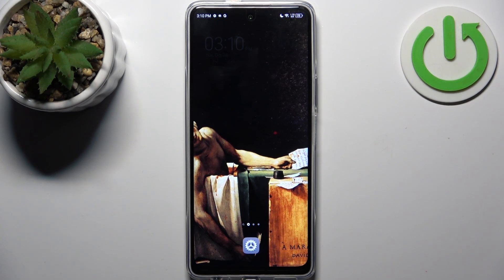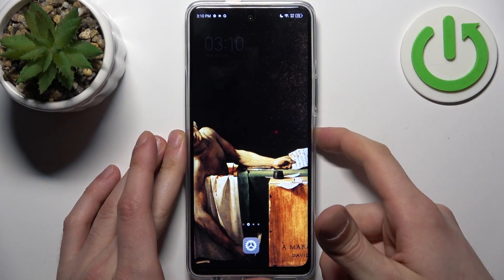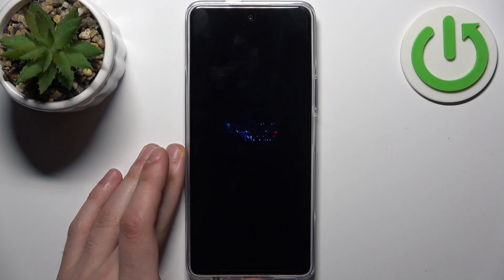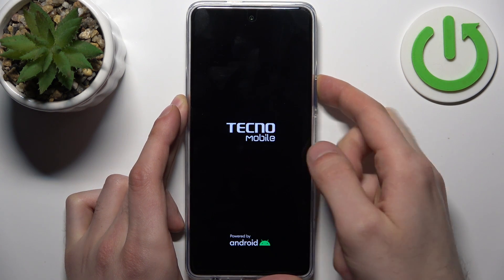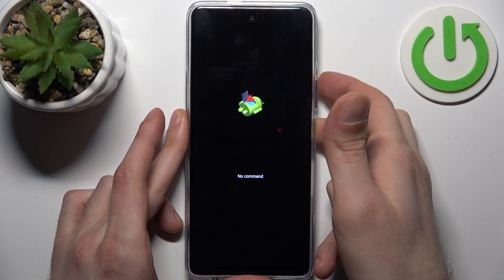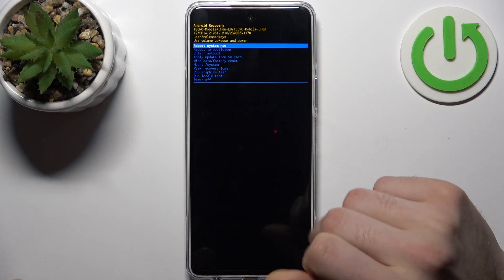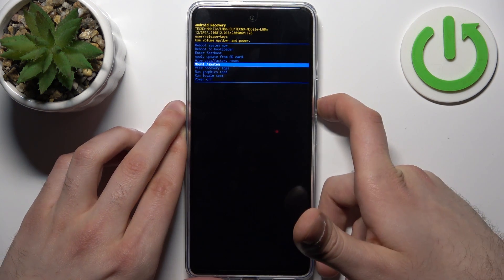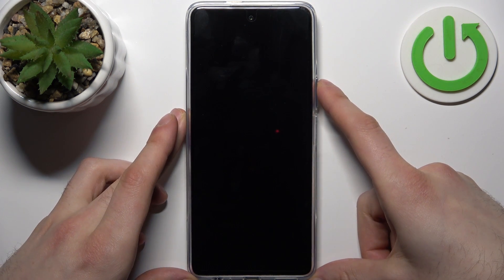How to Open Recovery Mode in TECNO Pova 5 Pro – Android System Recovery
Hi there! Have you ever been wondering how you can enter Recovery Mode on your TECNO Pova 5 Pro? In today's video we're going to show you how you can enter Recovery Mode on your TECNO Pova 5 Pro just in a couple of simple steps. With this mode you can access more hidden menus and features of your TECNO Pova 5 Pro. So if you wish to learn how you can enter Recovery Mode on your TECNO Pova 5 Pro, all you need to do is just watch this short video to the end, follow the instructions provided by our specialist and try to perform this operation yourself on your TECNO Pova 5 Pro.

How to open Recovery Mode in TECNO Pova 5 Pro? How to boot Recovery Mode in TECNO Pova 5 Pro? How to enter Recovery Mode? How to quit Recovery Mode in TECNO Pova 5 Pro? How exit Recovery Mode in TECNO Pova 5 Pro? How to use Recovery Mode in TECNO Pova 5 Pro?